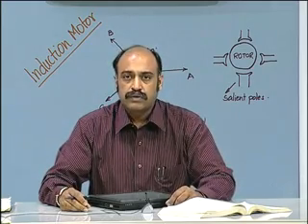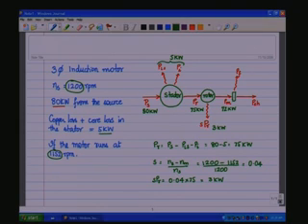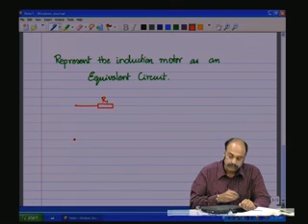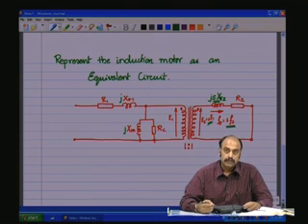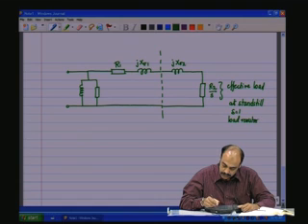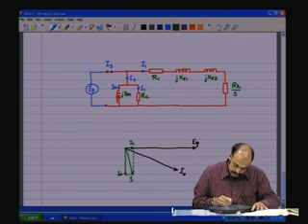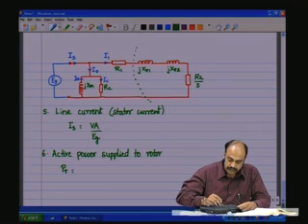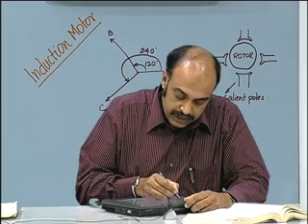(38) Basic Electrical Technology lec38